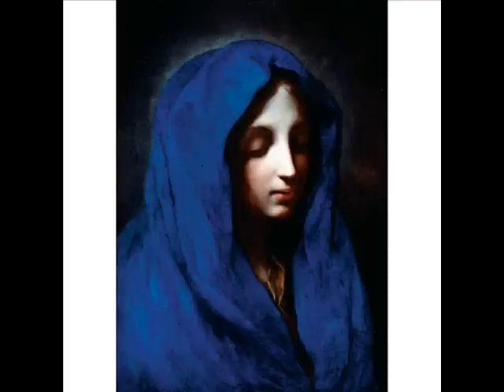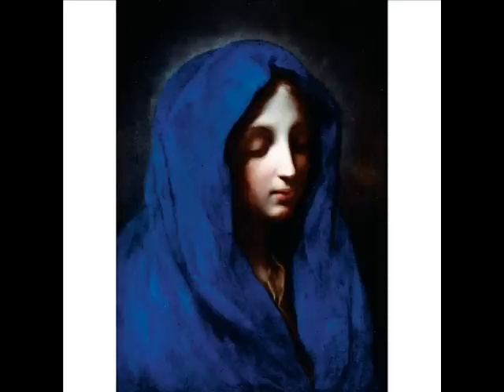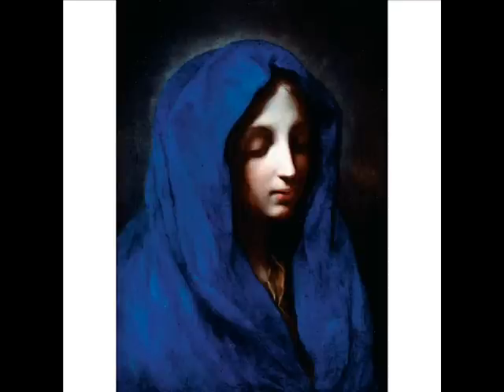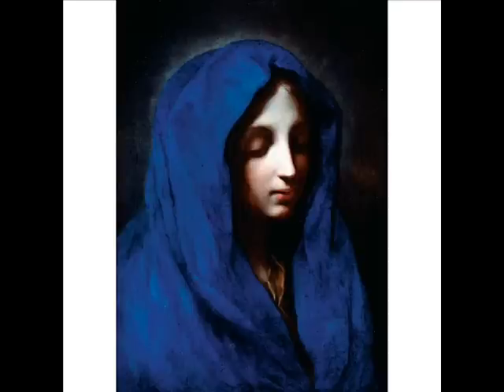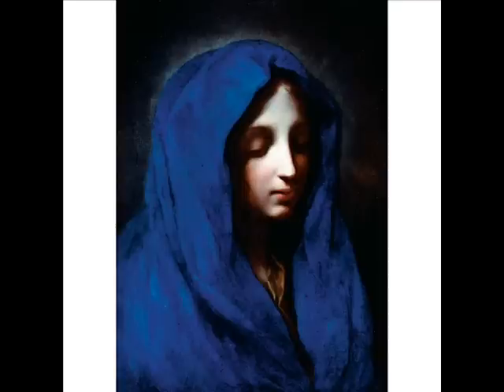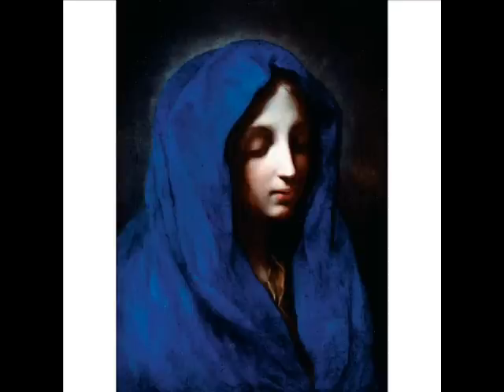The Original "Material" Girl: Dolci's Blue Madonna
Gios Paintbrush Episode 28: a seven-minute show on Carlo Dolci's 17th Century Blue Madonna from the John & Mable Ringling Museum of Art in Sarasota, Florida.